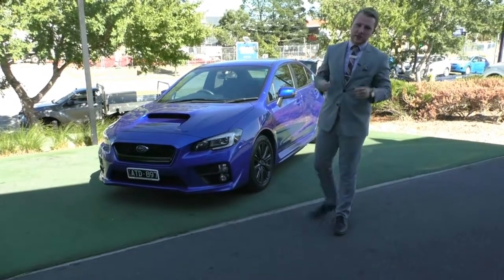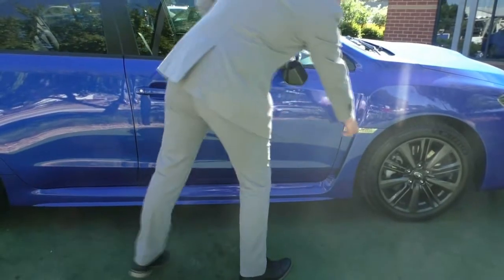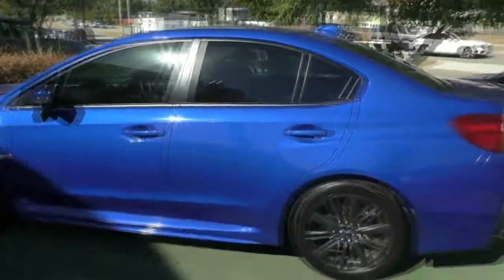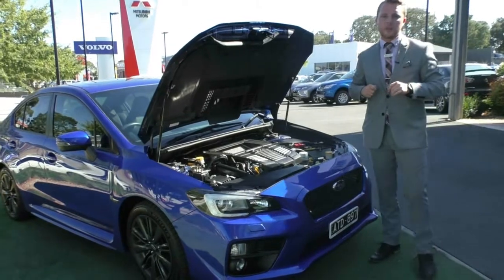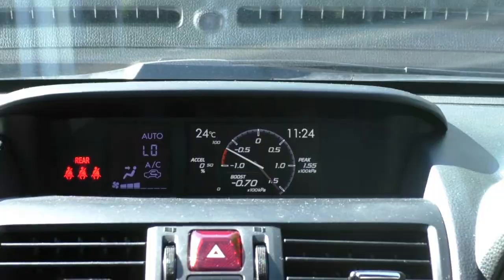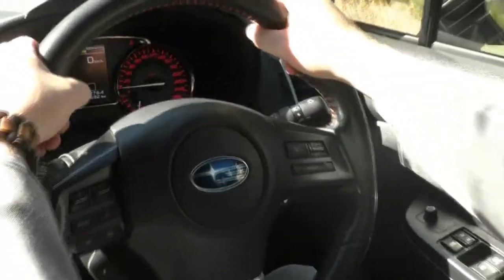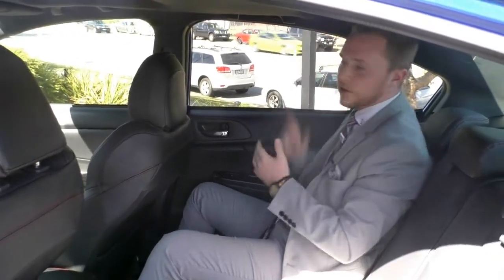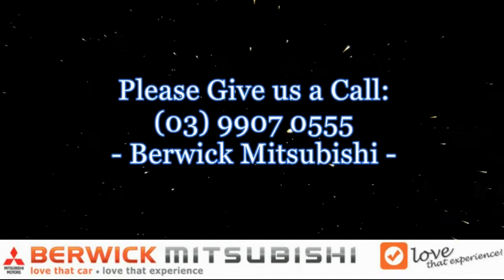B8079 - 2015 Subaru WRX Premium V1 Manual AWD Walkaround Video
A video walkaround tour of the B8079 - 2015 Subaru WRX Premium V1 Manual AWD Presented by Austin Johnson Used Car Sales at Berwick Mitsubishi,